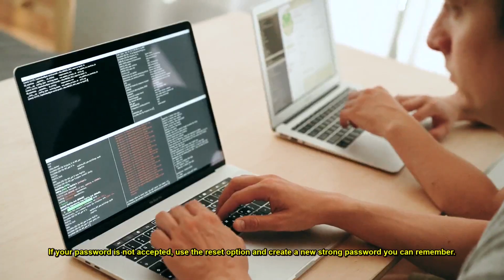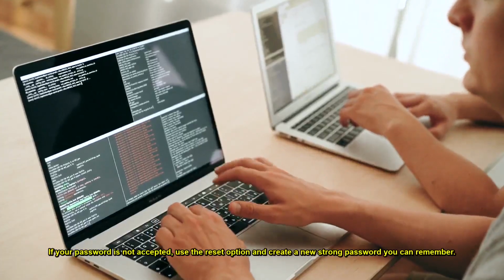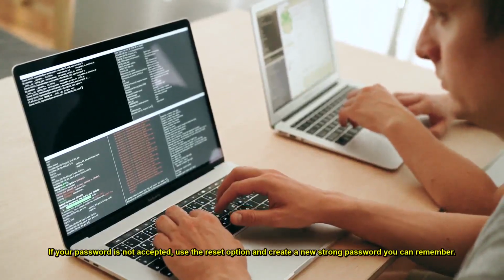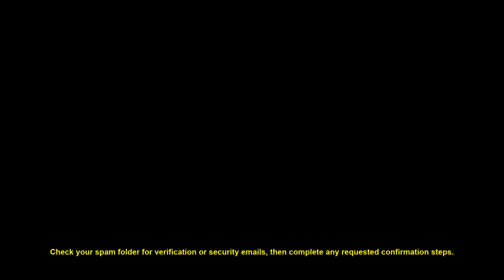How to install Etsy seller settings for 1099-K readiness - Complete Guide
In this comprehensive guide, we’ll walk you through the essential steps to install Etsy seller settings for 1099-K readiness. Whether you're a seasoned seller or just starting out, understanding how to prepare your shop for tax season is crucial. We’ll cover everything from updating your payment settings to ensuring your financial details are in order. Don’t let tax season catch you off guard—get ready with our easy-to-follow instructions!